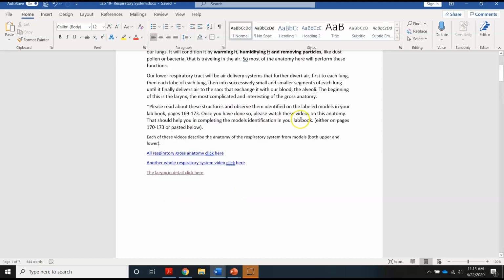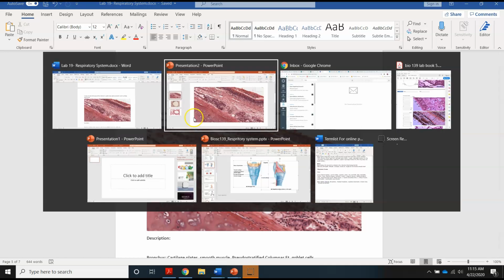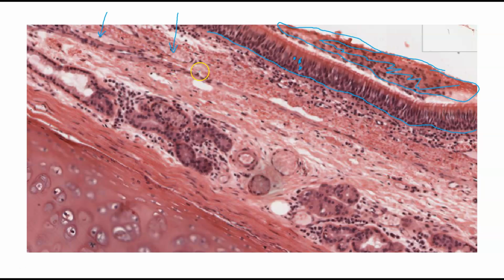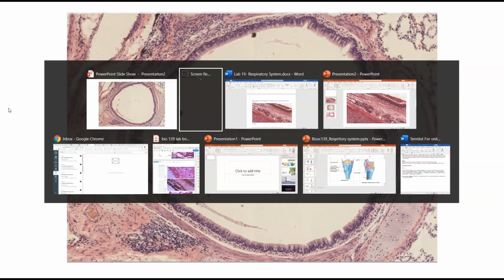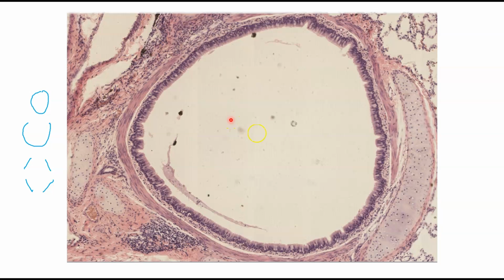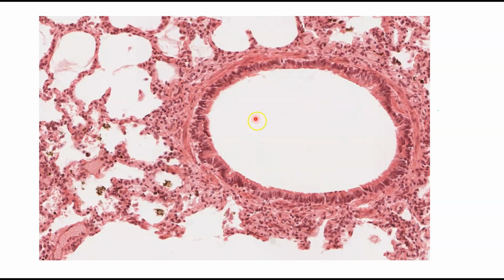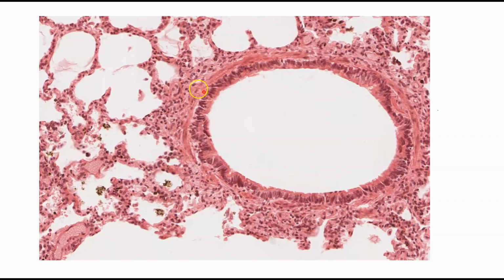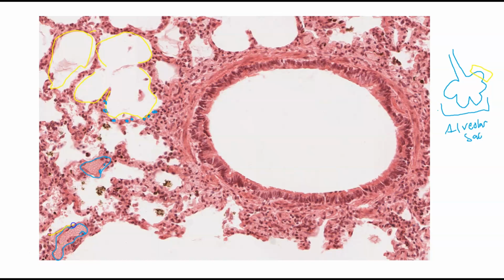Biosc139_Respiratory histology